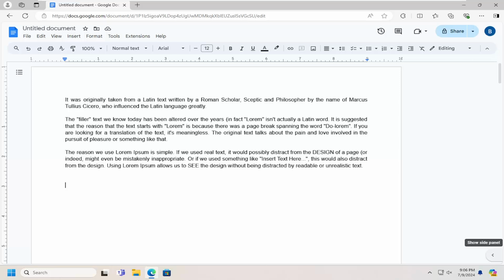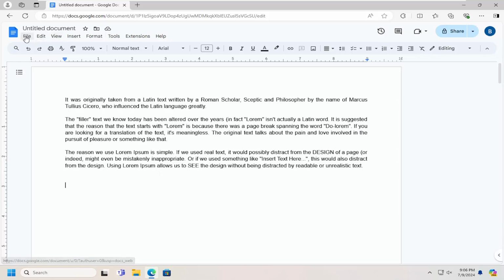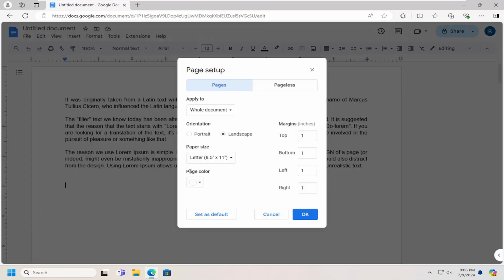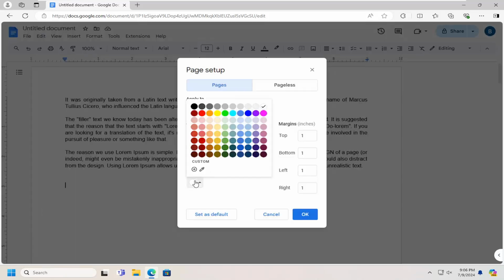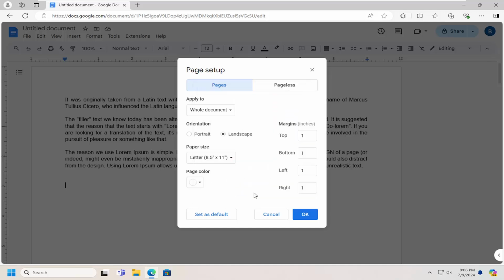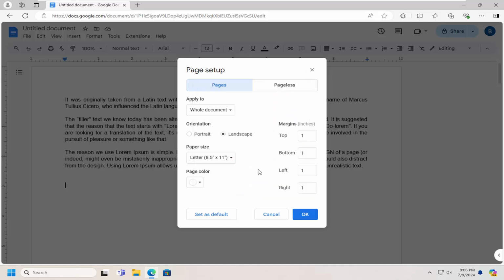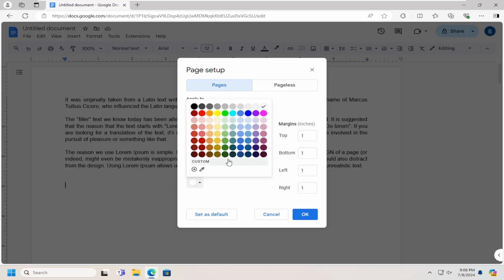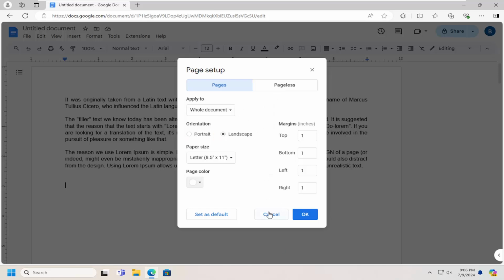How to Change the Color of a Google Doc [Tutorial]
A Google Docs document typically has a white background for each page. If you want to customize the page color in Google Docs, you can do so in your page settings menu. Here's how.

Issues addressed in this tutorial:
how to change the color of a google doc
how do you change the color of a google doc
how do i change the color of a google doc
how to change the color of a google doc background
how do u change the color of a google doc
change the background color of a google doc
change color of google doc
how to change the color of a google doc page
can you change the color of a google doc background
how to change the background color of your google doc
can i change the background color of a google doc
can you change the background color of a google doc
how to change the border color of a google doc
how to change the background color of a google doc
how to change the colour of a google doc
can you change the color of a google doc
can you change the colour of a google doc